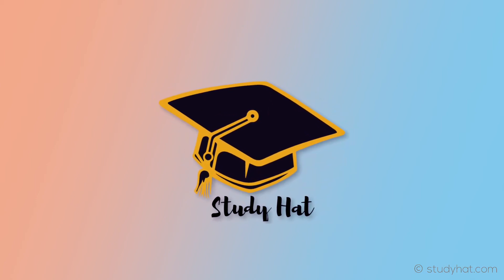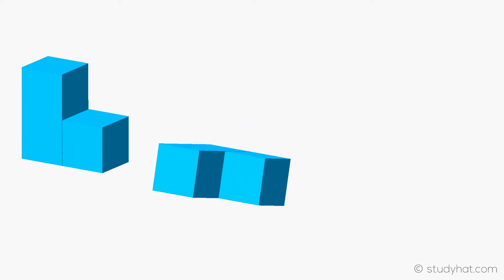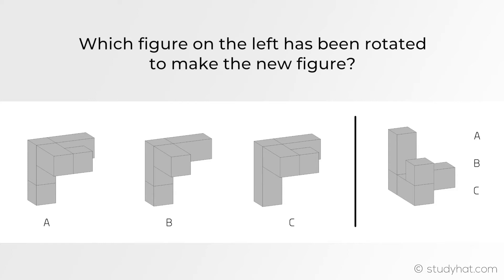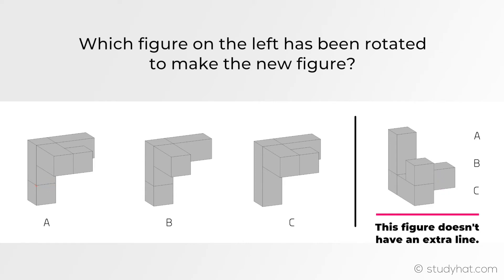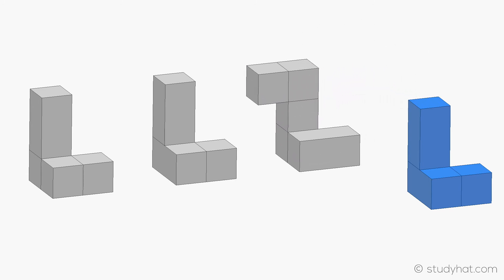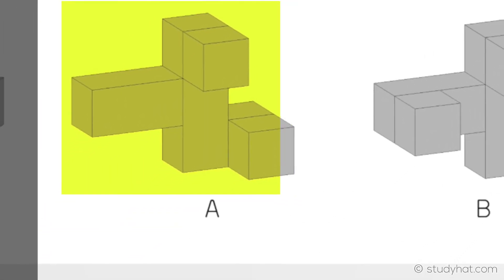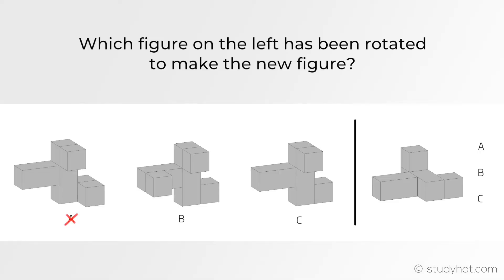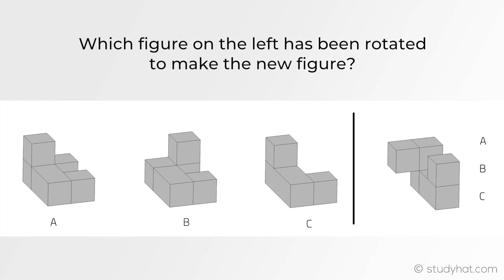Eleven Plus Non Verbal Reasoning - 3D Shapes Rotation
In today's video we'll be going through 3D Shapes Rotation which is a topic of Non Verbal Reasoning that has frequently come up during the 11+ exam.